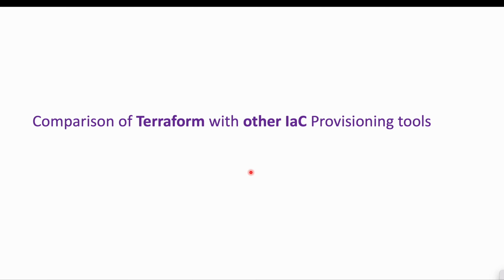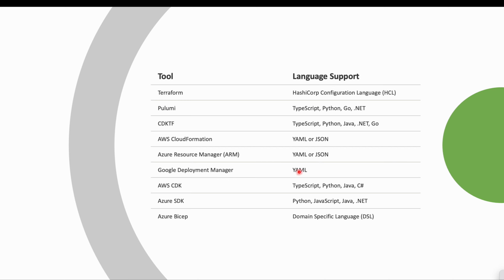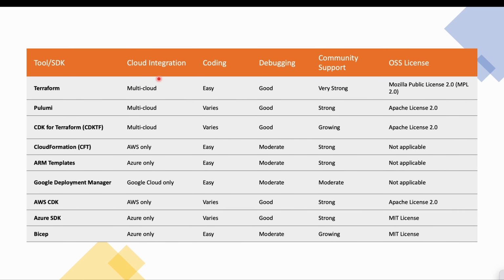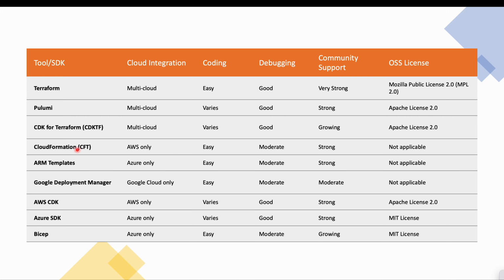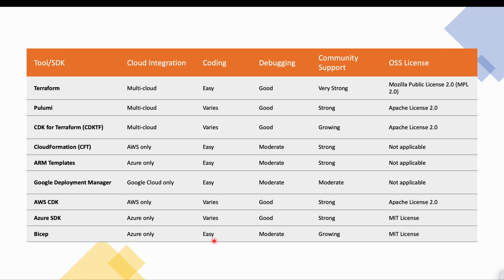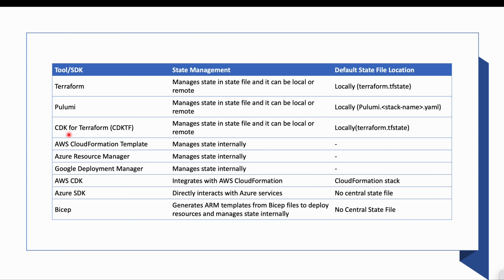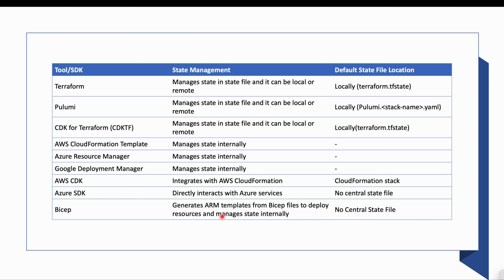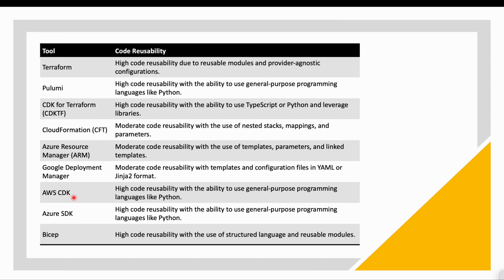HOW TO CHOOSE THE BEST INFRASTRUCTURE AS CODE (IAC) Tool - IN ENGLISH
Compare and Choose Infrastructure as Code tool based on the requirement